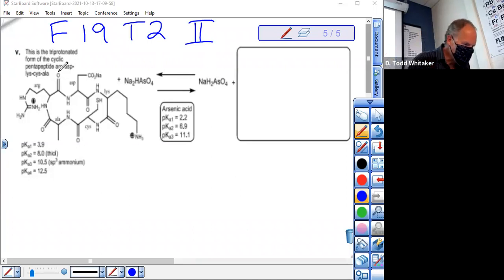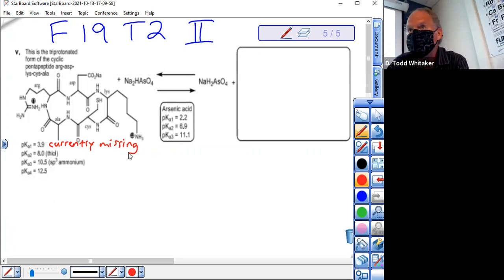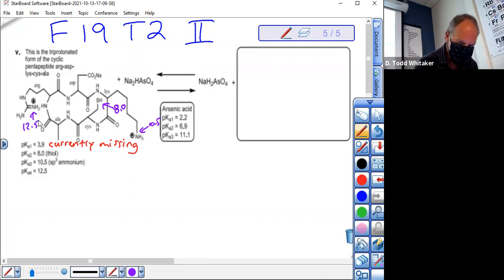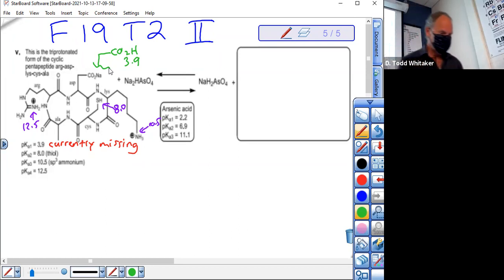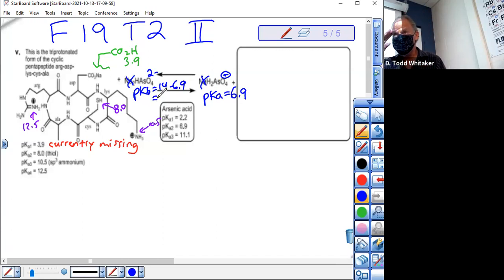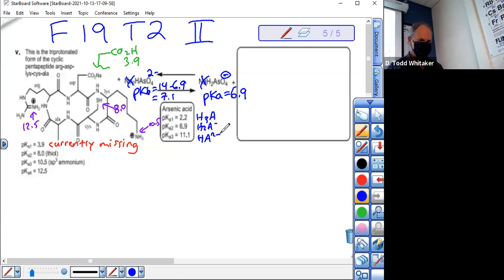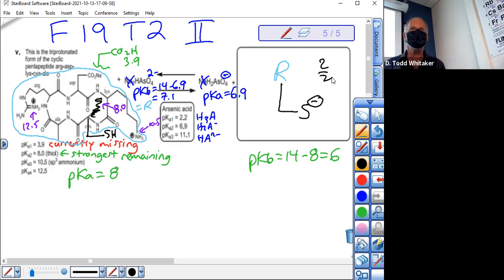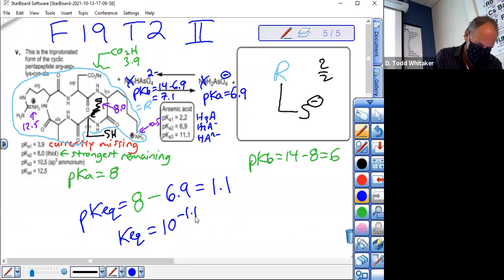Part II: pKa problem with polypeptide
Chem 241, Test 2:  Part II:  pKa problem with polypeptide
Accompanying document: